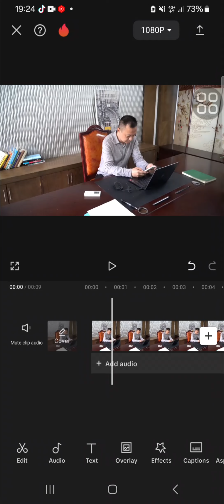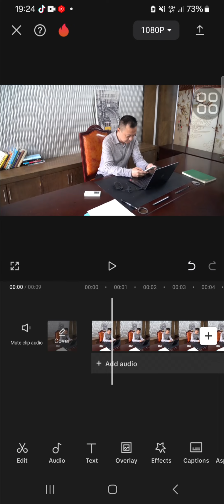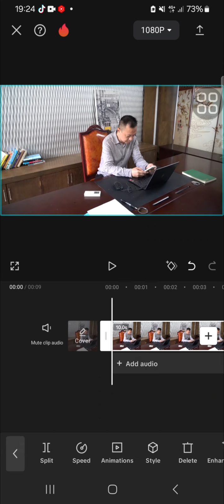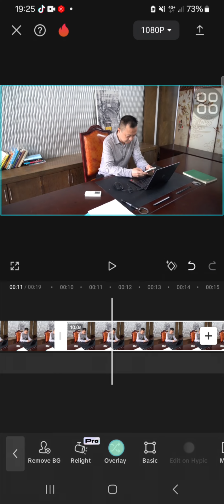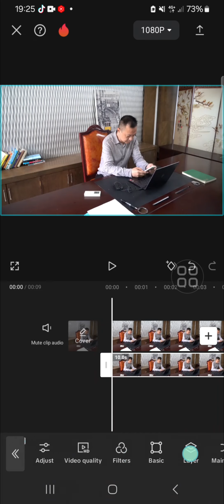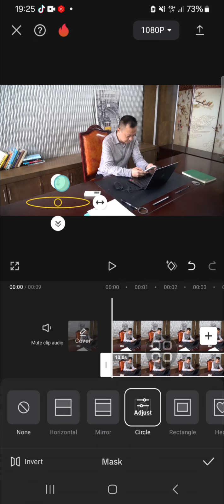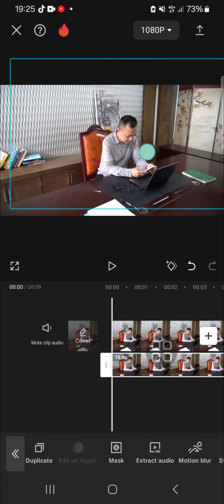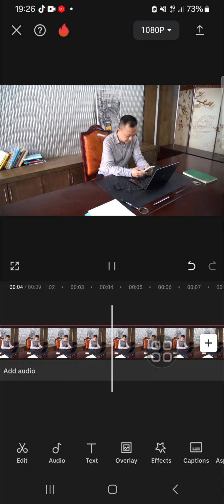❤️ LEARN: How To Remove Objects From Videos Using Capcut - Capcut Tutorial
In this tutorial, we'll teach you how to remove unwanted objects from your videos using CapCut! Whether you're a beginner or an experienced editor, our step-by-step guide will help you clean up your footage and create professional-quality videos.